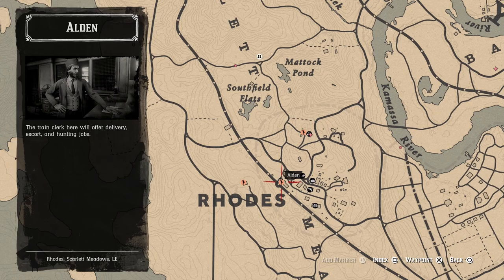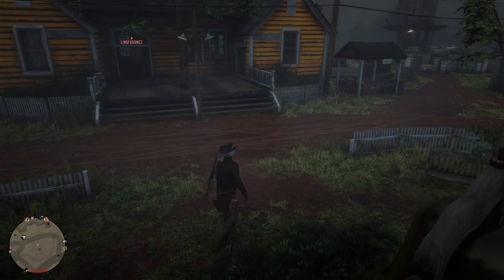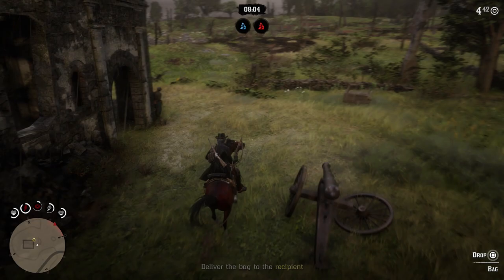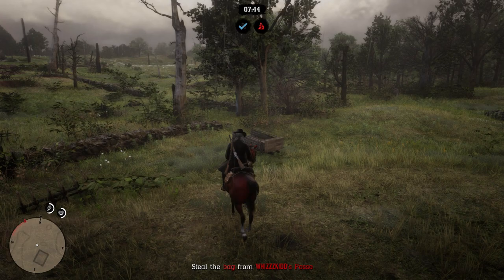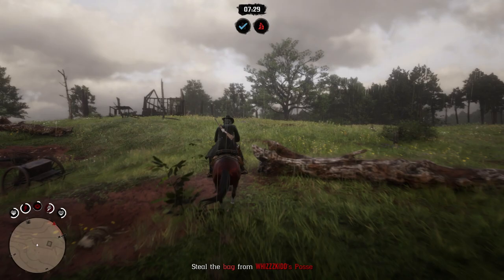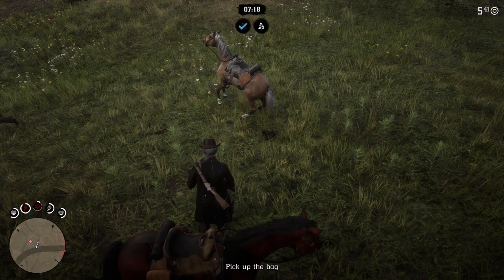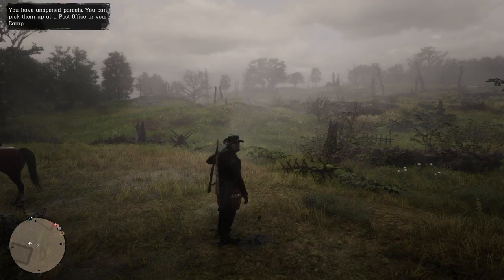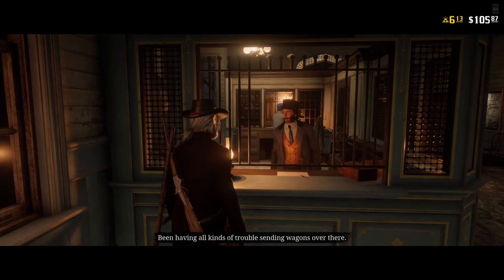Red Dead Online All's Fair - Counter a Rival Posse Free Roam Mission (All's Fair)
All's Fair Trophy / Achievement Guide in Red Dead Redemption 2. Successfully Counter a Rival Posse Free Roam Mission. How to unlock All's Fair.

► Follow Gaming With Abyss!